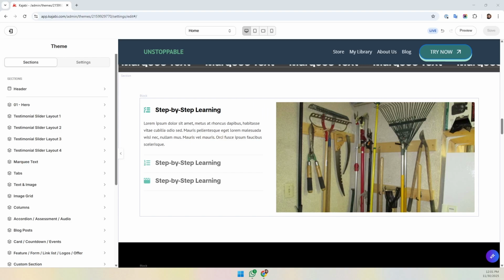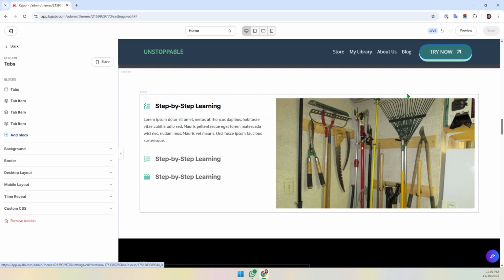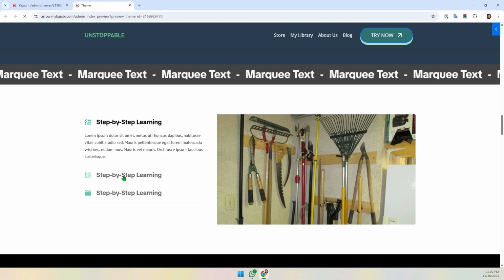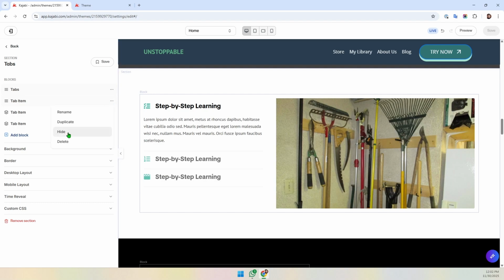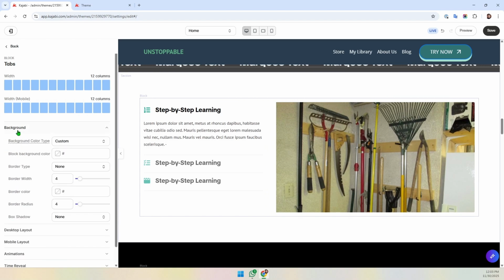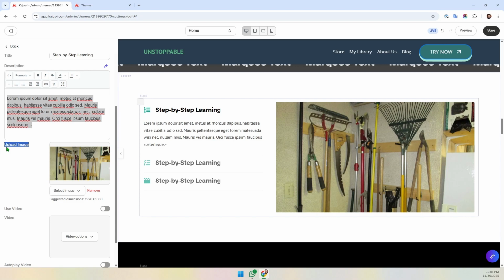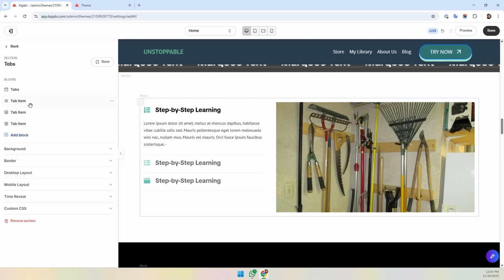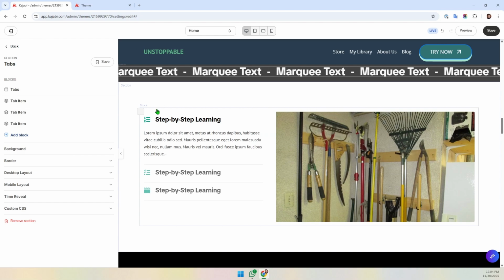How to Use the Tabs Custom Block in Kajabi | Nivora Creative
Learn how to use the Tabs Custom Block in Kajabi with this step-by-step tutorial from Nivora Creative. This custom block allows you to showcase content in an organized, interactive tabbed layout—perfect for feature sections, FAQs, media showcases, course details, comparisons, and more.

In this video, you’ll learn how to add the Tabs block, customize each tab item, reorder tabs, upload icons, add media such as images or videos, and understand how the parent tab block and its child items work together.

• What the Tabs Custom Block is and how it functions
• How to add the Tabs block to any Kajabi section
• Why tabs require child tab items to display content
• How to upload icons for each tab
• How to add a title, description, and media content
• How to insert images or videos inside tab content
• How to adjust autoplay, player color, and media settings
• How to reorder, hide, or unhide tab items
• Why you can only use one Tabs block per section
• Best use cases for tabs in Nivora Creative templates

kajabi tabs block, custom tabs kajabi, nivora creative tabs, kajabi layout tutorial, kajabi custom block, interactive tabs kajabi, add tabs kajabi, kajabi website design, kajabi beginners tutorial